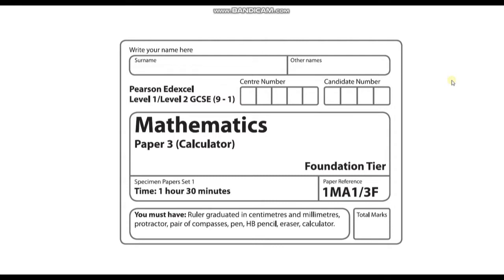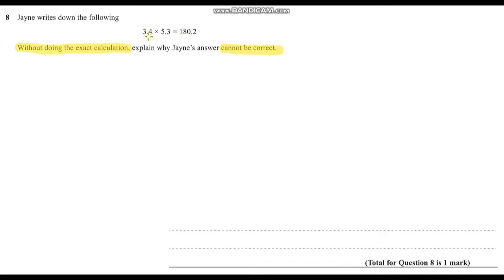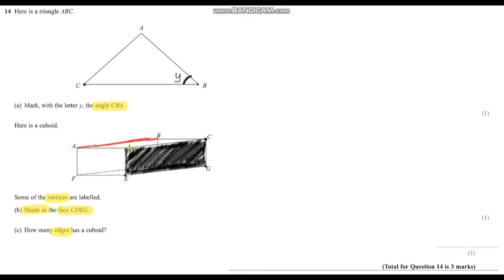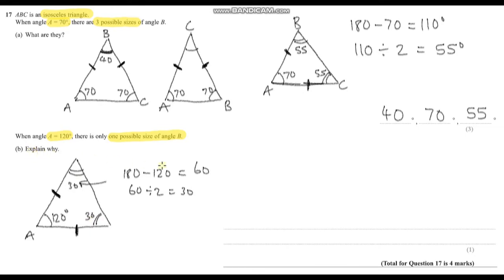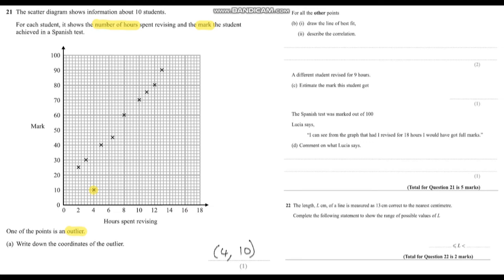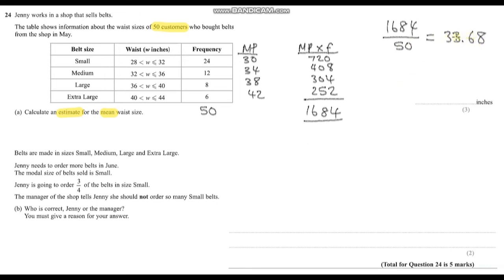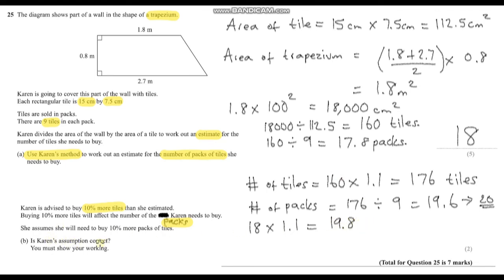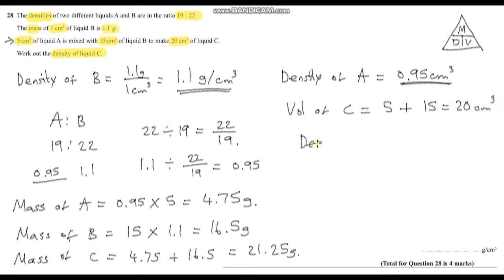GCSE Maths Edexcel Foundation Past Paper 3 (Calculator) - Walkthrough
This is the 3rd video in this GCSE Maths Foundation Walkthrough. Please click on the link below to take you to the paper (scroll down to page 58 for the start).

0:31 - Q1 - Rounding
1:18 - Q2 - Using a calculator
2:41 - Q3 - Calculating the reciprocal of a number
3:32 - Q4 - Multiples and primes
5:42 - Q5 - Converting between metric units
7:23 - Q6 - Measuring lengths and angles
8:48 - Q7 - Solving equations and simplifying expressions
10:36 - Q8 - Estimating
12:07 - Q9 - Problem solving
13:59 - Q10 - Nth term
15:29 - Q11 - Indices and roots
17:20 - Q12 - Problem solving with square numbers
19:14 - Q13 - Sequences
20:29 - Q14 - Properties of 3D solids
22:54 - Q15 - Problem solving
24:56 - Q16 - Problem solving with perimeters
28:42 - Q17 - Angles in triangles
33:29 - Q18 - Ratios and fractions
36:23 - Q19 - Calculations with money
39:54 - Q20 - Venn diagrams
43:27 - Q21 - Scatter diagrams and lines of best fit
49:21 - Q22 - Error intervals
51:06 - Q23 - Equations of straight lines
52:47 - Q24 - Estimating the mean from a grouped frequency table
57:52 - Q25 - Area of trapezia and converting between units
1:06:19 - Q26 - Factorising quadratics
1:08:26 - Q27 - Identifying parallel lines from equations
1:11:07 - Q28 - Calculating density of combined objects